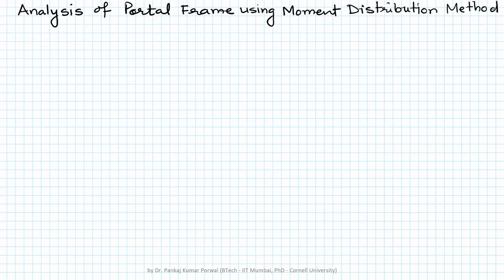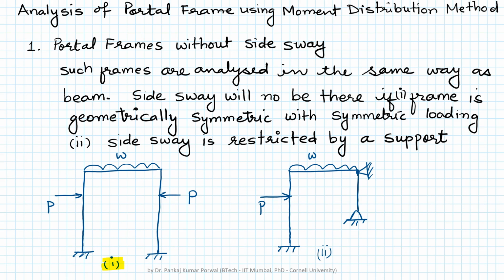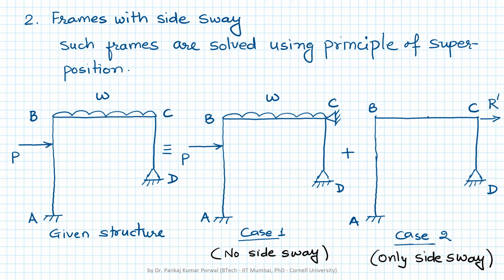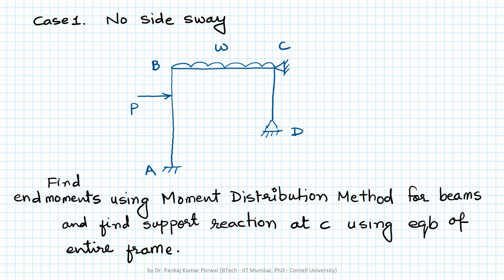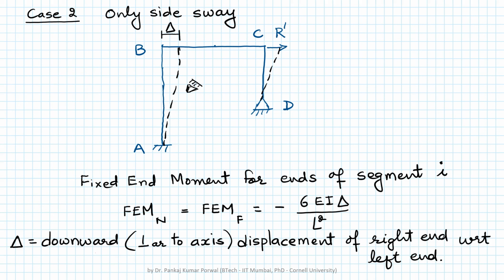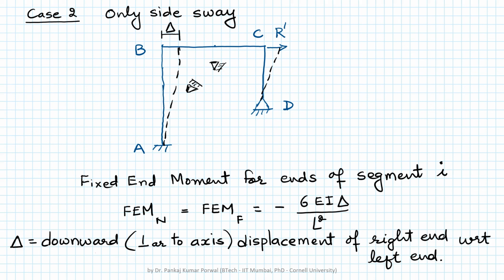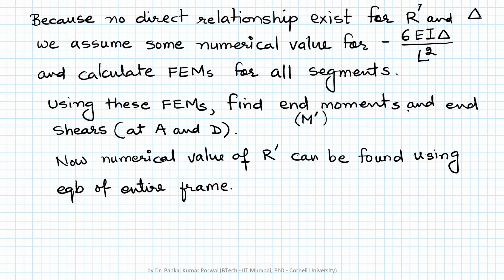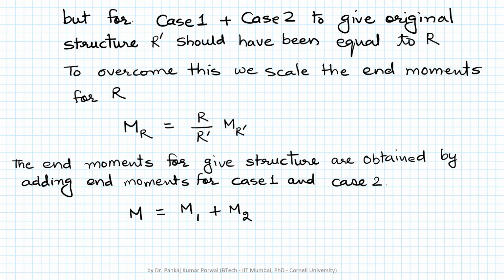Moment Distribution Method for Portal Frame With or Without Side Sway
It is force method of analysis of statically indeterminate structures because all the calculations are done in terms of forces and/or moments. It is a method of successive approximations that may be carried out to any desired level of accuracy. In the beginning all the joints are assumed to be fixed. Then each joint is released (in succession) and the internal moments are distributed. This is done until all the joints have rotated to their final position.

Member Stiffness Factor  (Moment - Rotation)
It is defined as moment developed at an end of a beam segment due to unit rotation as the same end of the beam.  K = 4EI/L

Carry Over Factor
It is defined as fraction of moment carried over from one end of the beam segment to other end of the same beam segment. Its value is always equal to half ( 1/2 , 0.5)

Joint Stiffness Factor ( Total Stiffness of a joint)
If several members are connected at a joint whose far ends are fixed then the total stiffness factor at joint is equal to sum of member stiffness factors of all the members.Walls are assumed to be infinitely rigid. Pinned/Hinged/Roller support have zero stiffness.

Distribution Factor
The fraction of total moment at a joint supported by / distributed to a particular member is called distribution factor.

Relative Stiffness Factor (For the purpose of calculating Distribution Factor )
If E is constant for all the members of structures then we can use relative stiffness factor I/L  instead of full member stiffness factor 4EI/L.
If EI is constant for all the members of structures then we can use relative stiffness factor 1/L  instead of full member stiffness factor 4EI/L.

Steps for Moment Distribution Method
1. Find distribution factors at all the joints.
2. Find fixed end moments for all beam segments.
3. Find net moment at each joint (in succession).
4. Moment with sign opposite to found in Step 3 is the moment to be distributed for the joint.
5. Distribution Step : At each joint distribution moment found in Step 4 is distributed to members connected at the joint in proportion to distribution factors.
6. Carry Over Step : For each beam segment, the distributed moment at one end is carried over to other end with carry over factor of half ( 1/2 , 0.5 )
7. Repeat steps 3 to 6 until distributed moments are small enough to be negligible.
8. Stop the cycle without Carry Over Step.
9. Sum of moments ( Fixed End Moment, Distributed Moments, Carried Over Moments) for each end of beam segment (each column of Moment Distribution Table ) gives end moment for that end.
10. Using these end moments, we can find end shears, Shear Force Diagram, Bending Moment Diagram, Support Reaction etc